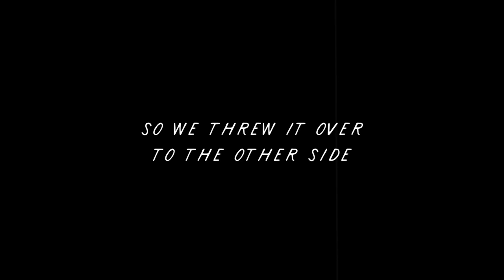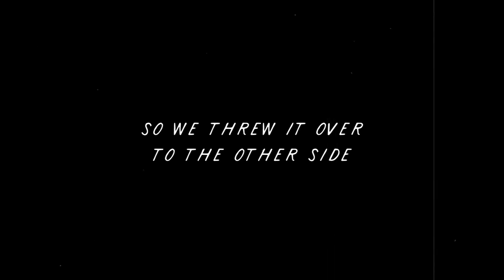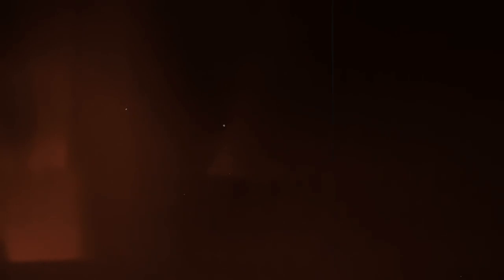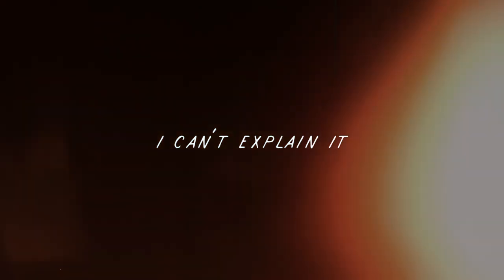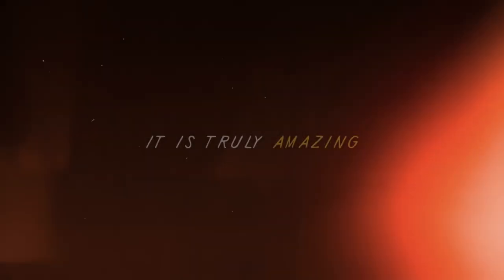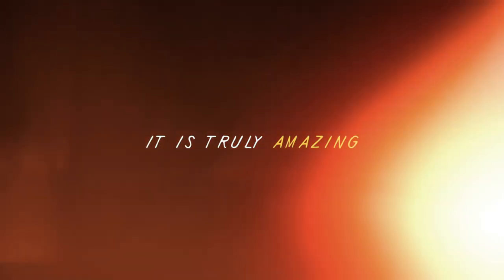PETER - part 1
This is an account of parts of the life of Simon Peter, called by Jesus of Nazareth to be his disciple. To be not just a fisherman, but a fisher of men.

We thank God for this opportunity to create for
his glory and to see the gospel go forth.